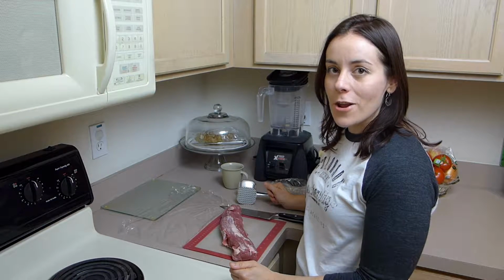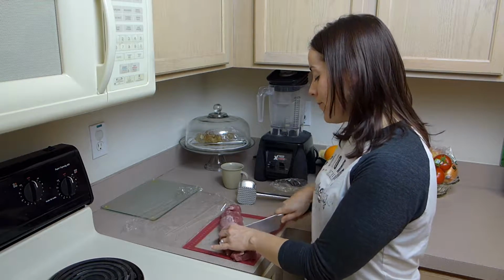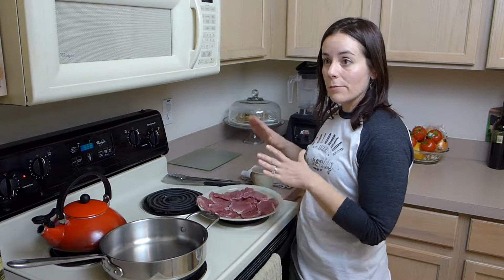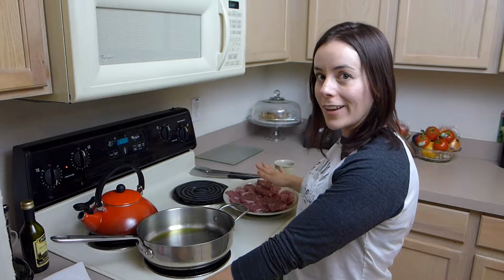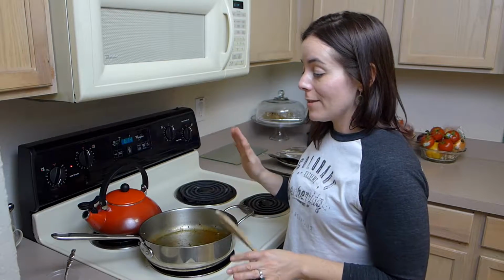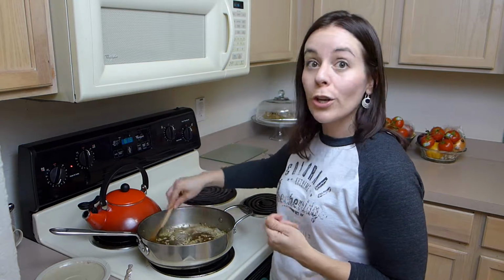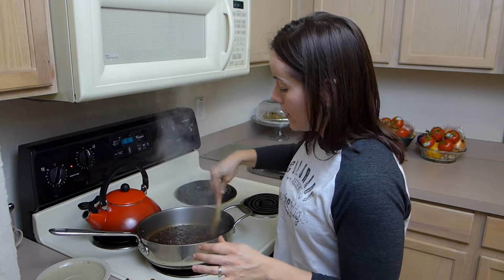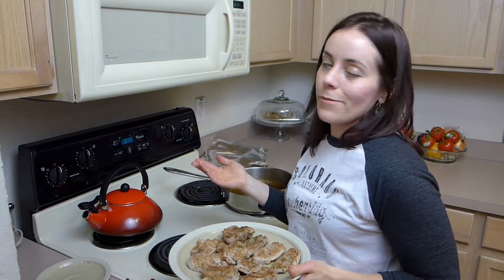pork tenderloin with balsamic glaze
Pork tenderloin makes your life easy.  A perfect weeknight meal.